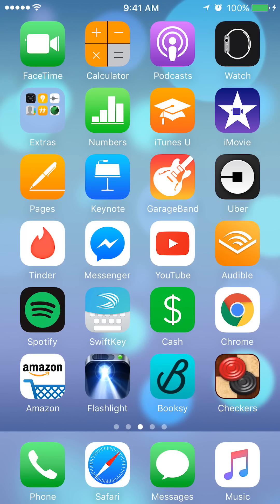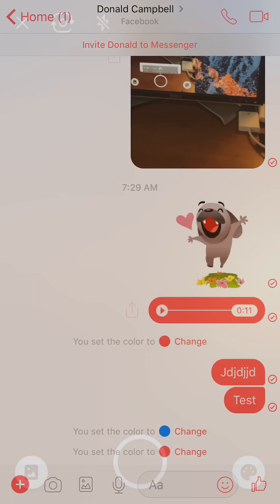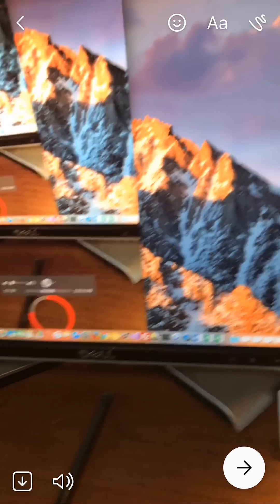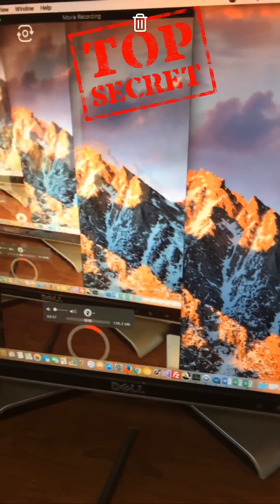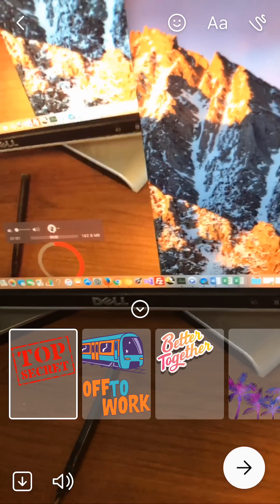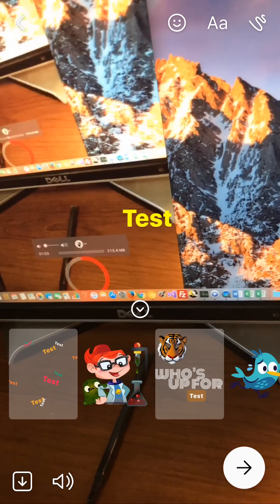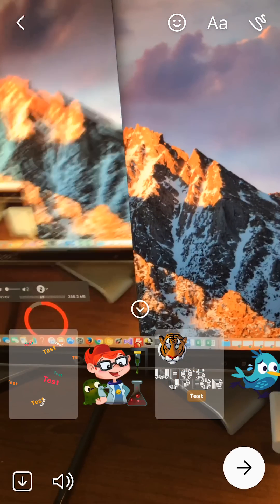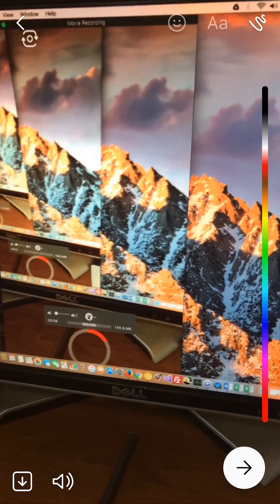How Do I Add Effects To Videos In Facebook Messenger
This video shows you how to add effects to videos in Facebook Messenger.